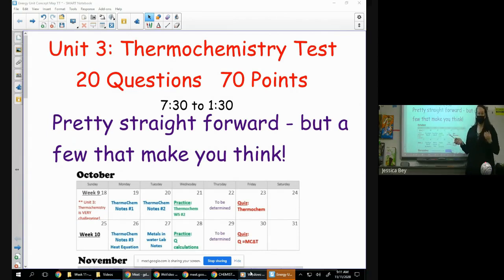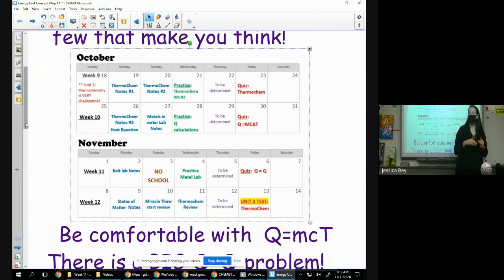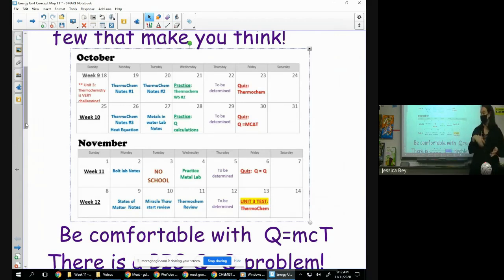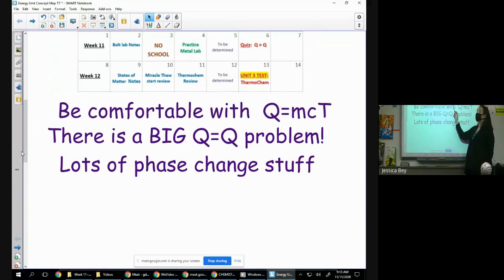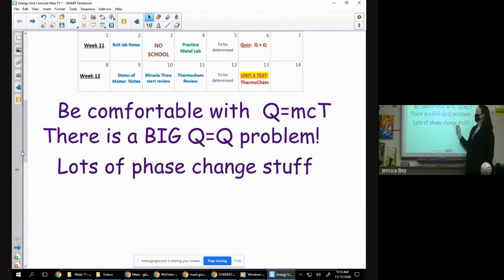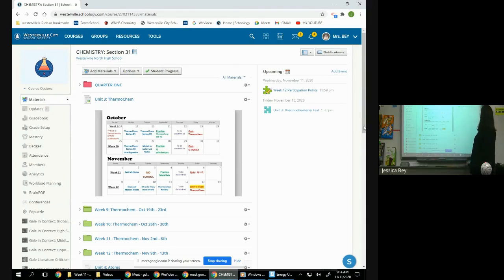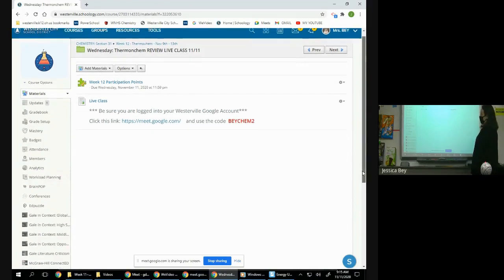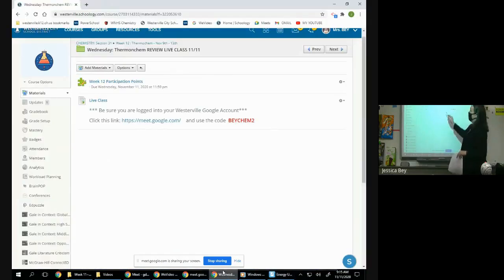TT 11.11 TEST REVIEW